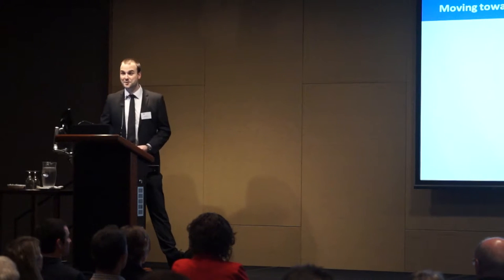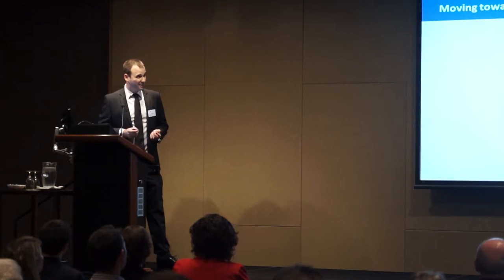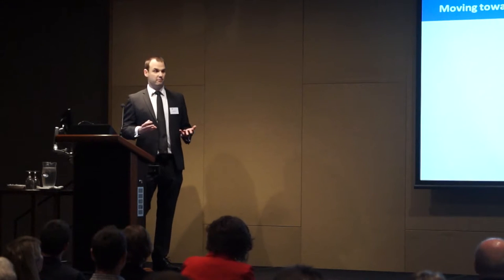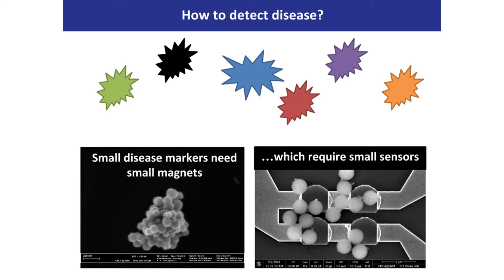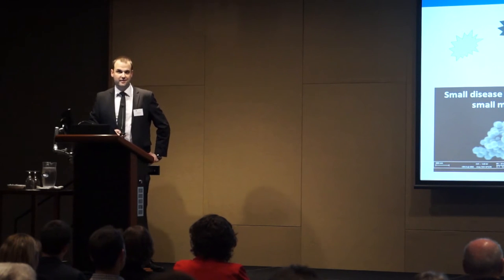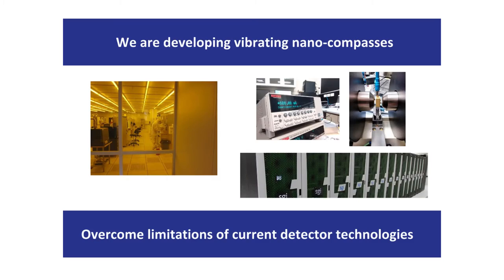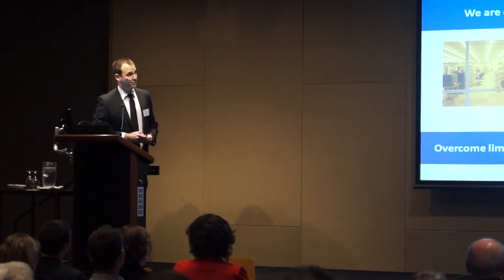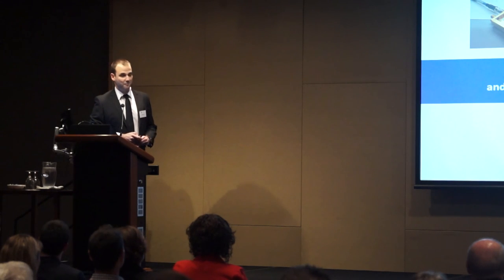Peter Metaxas - Making nano-detectors for nano-particles for new portable medical diagnostics tools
Making nano-detectors for nano-particles: Moving towards new portable medical diagnostics tools

My work is focused on developing extremely small electronic devices for detecting microscopic magnetic particles. These particles can be used to capture and tag disease markers in blood samples (hence the interest in detecting them). This research aims to open up new possibilities in cheap, portable medical diagnostics tools.

Peter came third at the inaugural Faculty of Science Rising Stars event at The University of Western Australia.